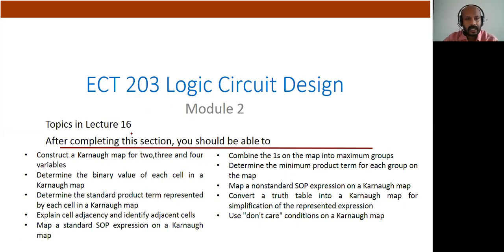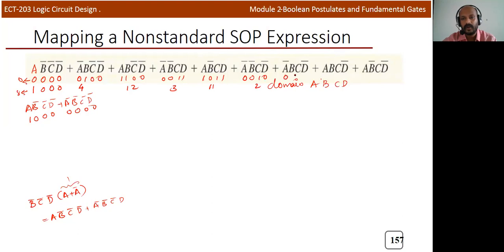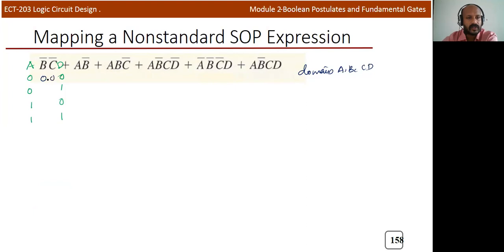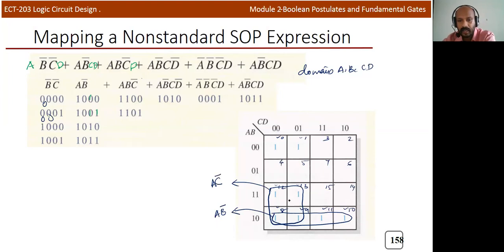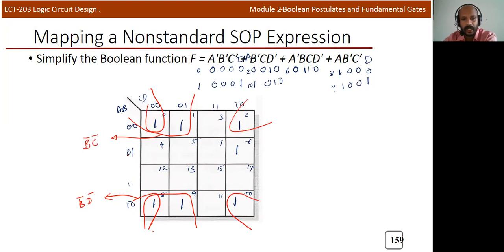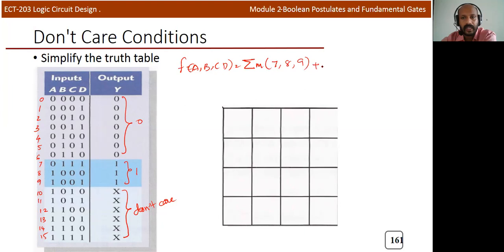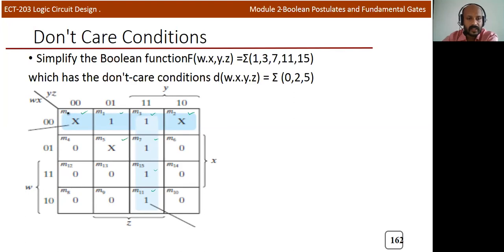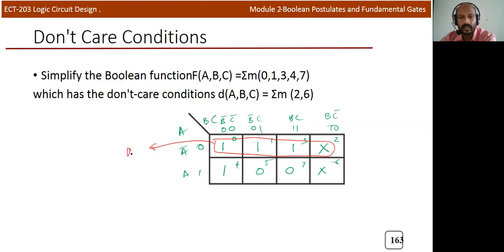Module 2 Lec 16|Nonstandard SOP expression on a Karnaugh map|don't care conditions on a Karnaugh map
Construct a Karnaugh map for two, three and four variables
Determine the binary value of each cell in a Karnaugh map
Determine the standard product term represented by each cell in a Karnaugh map
Explain cell adjacency and identify adjacent cells
Map a standard SOP expression on a Karnaugh map
Combine the 1s on the map into maximum groups
Determine the minimum product term for each group on the map
Combine the minimum product terms to form a minimum SOP expression
Convert a truth table into a Karnaugh map for simplification of the represented expression
Use "don't care" conditions on a Karnaugh map